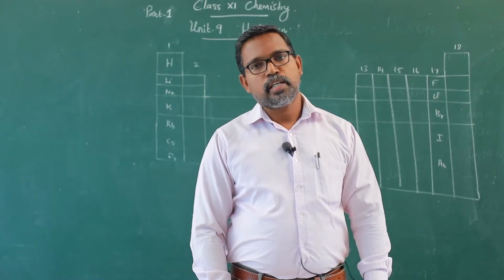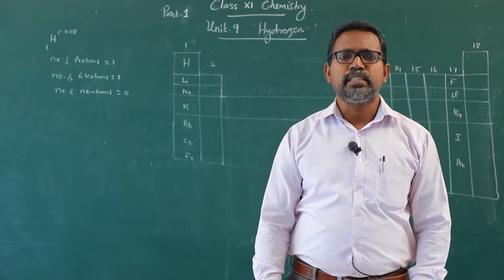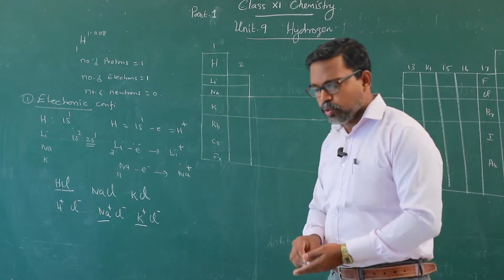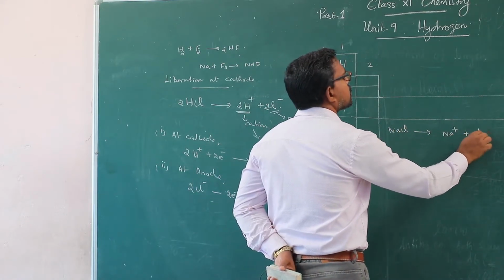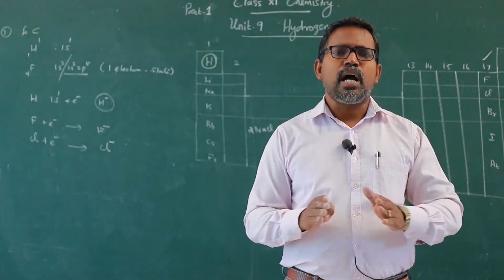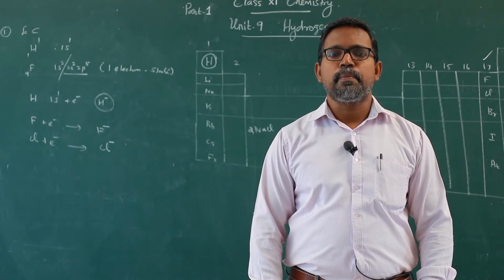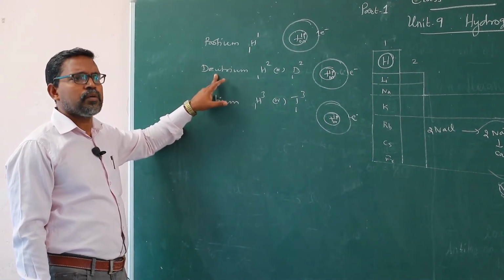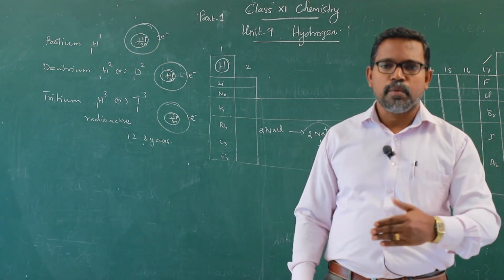Class 11 Chemistry / HYDROGEN/ Part-1/ CBSE/ ISC/NEET/TN-BOARD